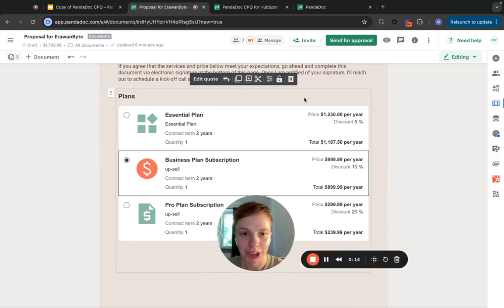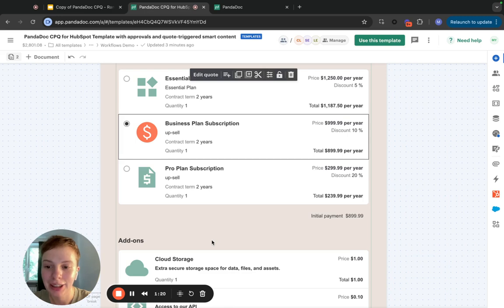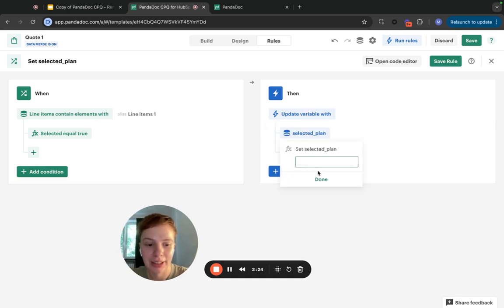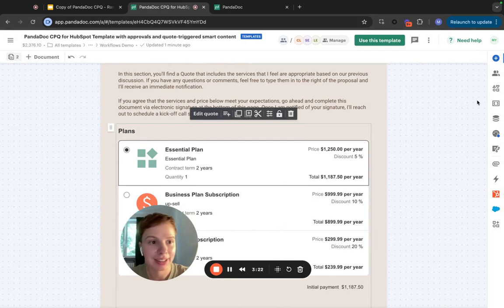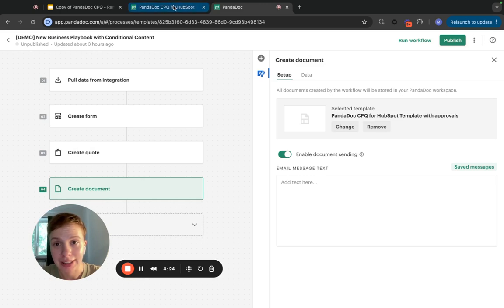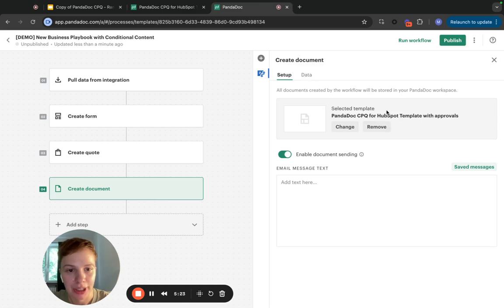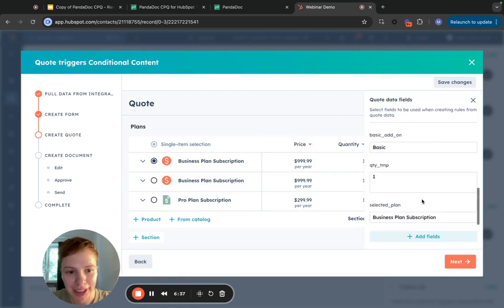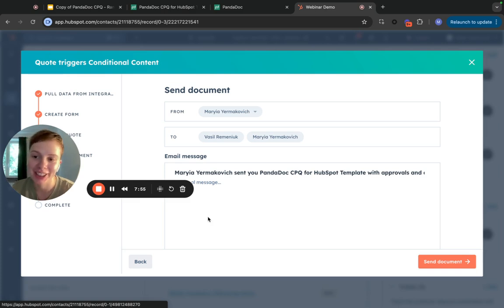Pandadoc CPQ - Setting Up Conditional Content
In this tutorial, I guide you through setting up rules for conditional content in Pandadoc CPQ. I demonstrate how to dynamically change proposal content based on user selection.